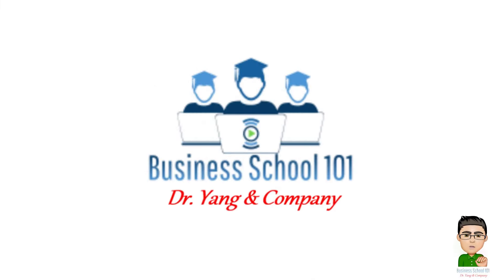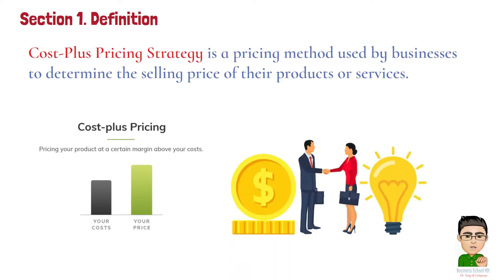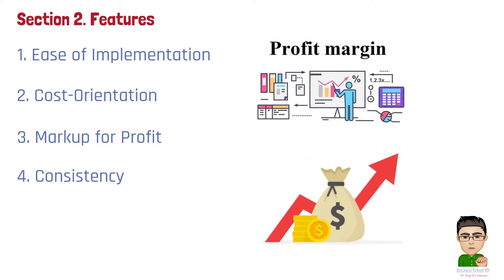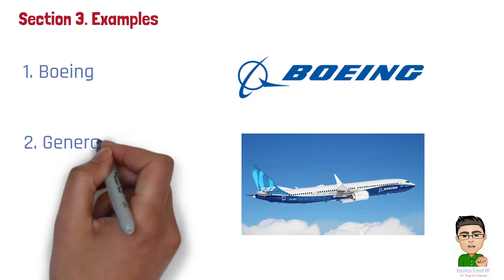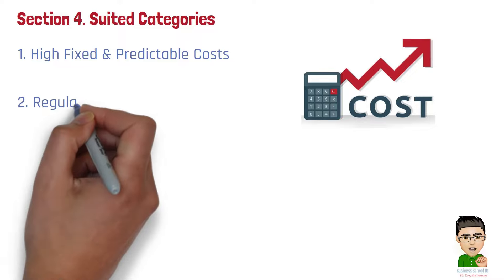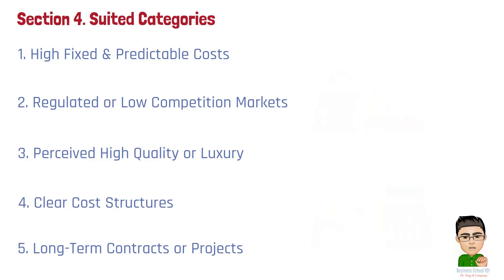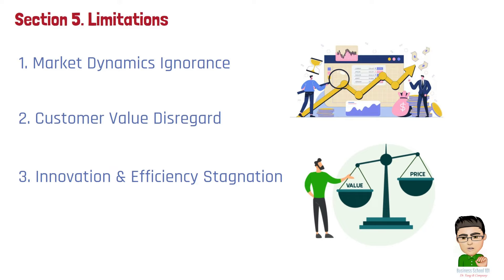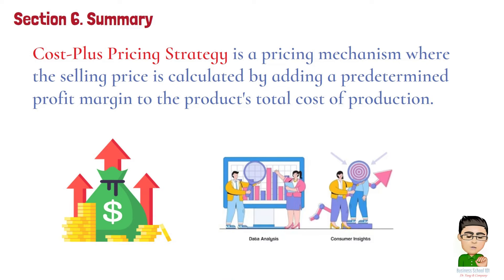What is Cost-Plus Pricing Strategy? From A Business Professor